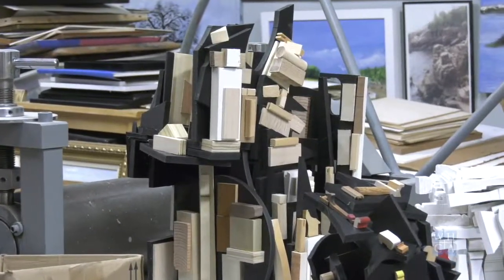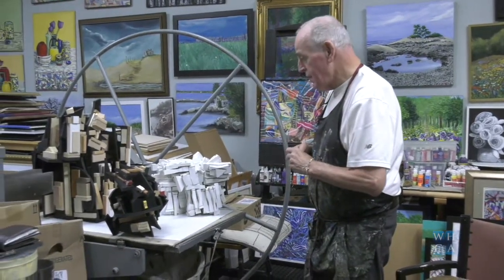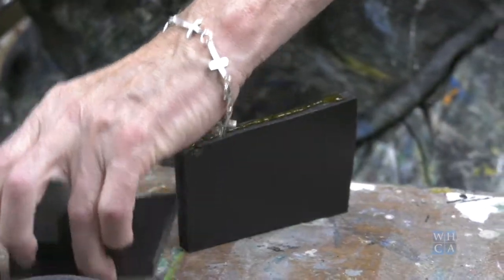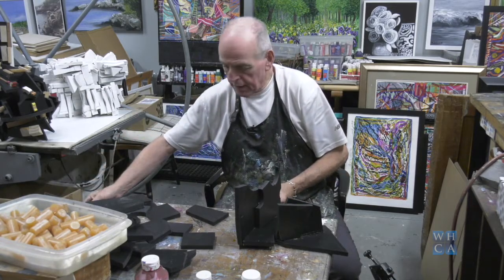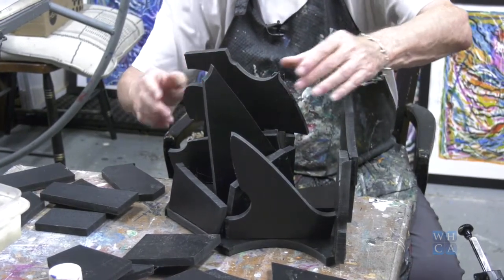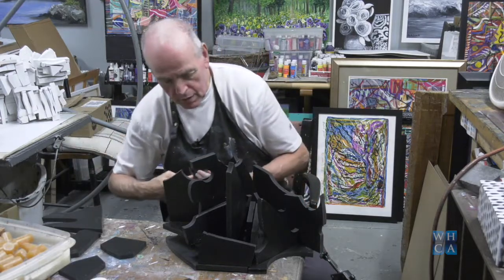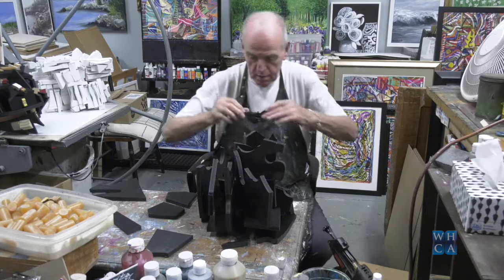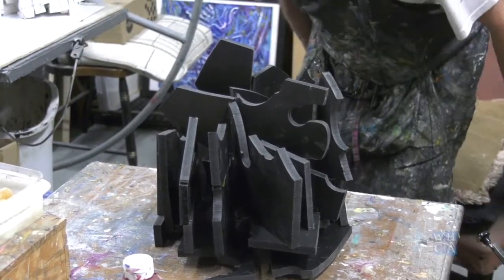World of Art; Ep31 - Building a Sculpture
Artist Paul Crimi shows viewers how he transforms a pile of wood scraps into a sculpture.